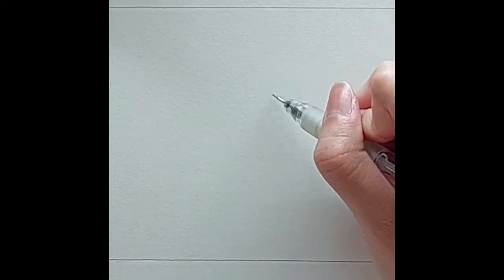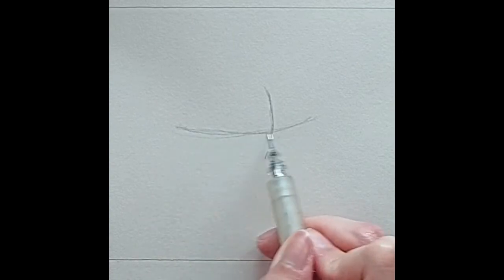Lips Tutorials | Art Journey with Blue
Aiyo! Welcome to another tutorial! Today we are taking a look at the lips and how to draw them from three different basic angles, front, 3/4, and side. I hope this video will come in handy when it comes to drawing lips!

Sections listed below:
0:00 Intro
0:58 Anatomy of the Lips
1:51 Front View Tutorial
12:20 3/4 View Tutorial
21:40 Side View Tutorial
27:23 Closing Comments and Outro

Here are some resources listed down below for further learning and such. Don't be afraid to do your own research!

[Frozen_Forest]
Source: Peritune

[Hesitation]
Source: Peritune

[Dark_Moon]
Source: Peritune

[Wuxia 3 (Healing)]
Source: Peritune

[OverWorld_Orchestra]
Source: Peritune